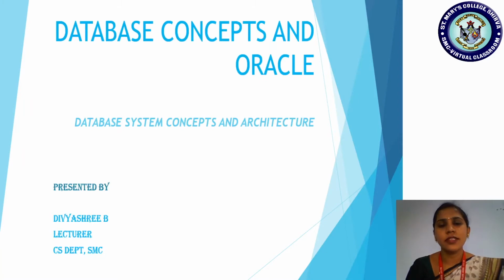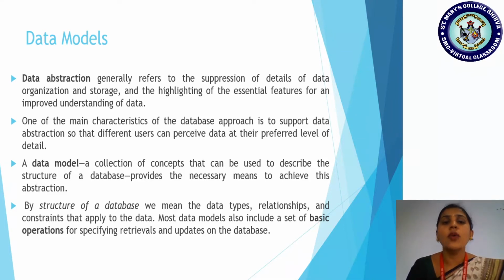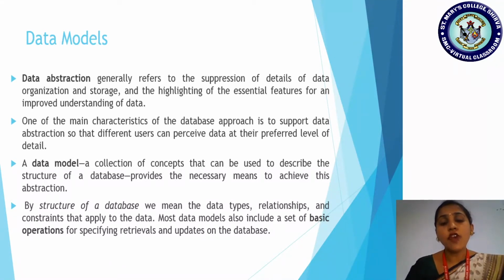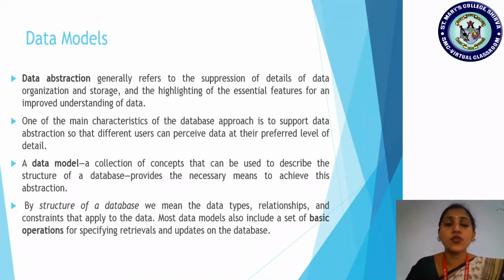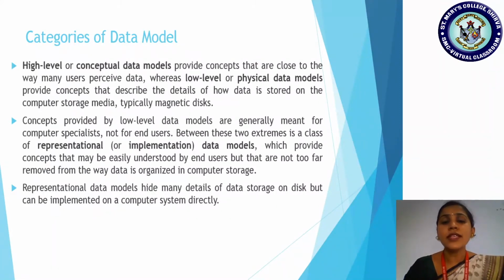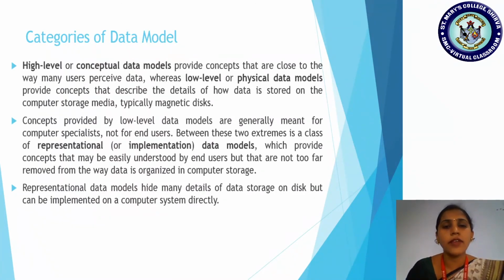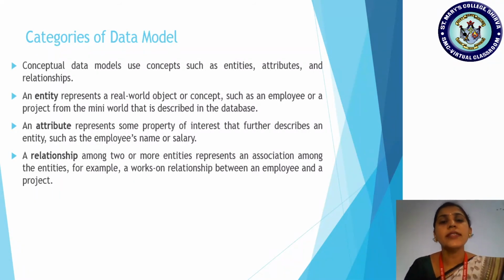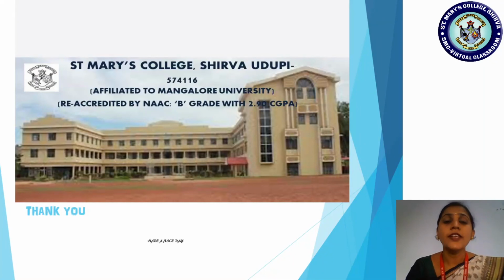DBMS CHAP2 1WEEK2